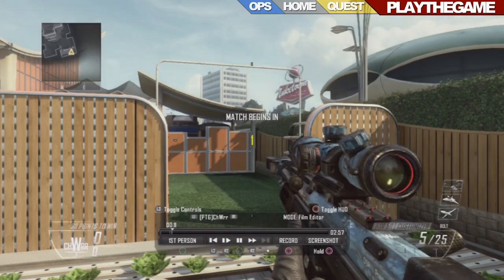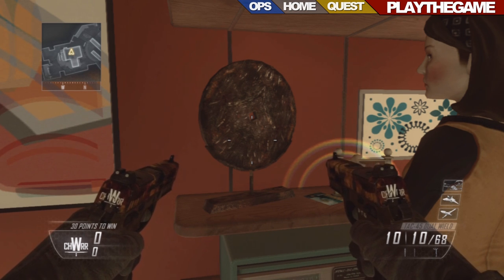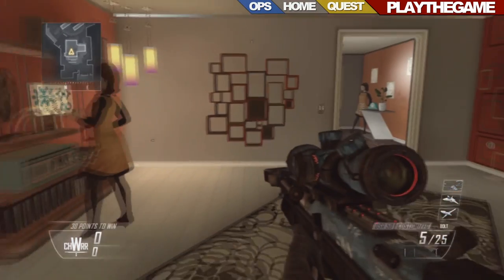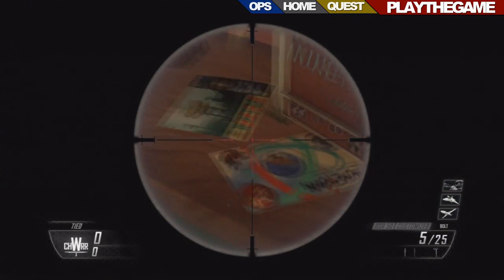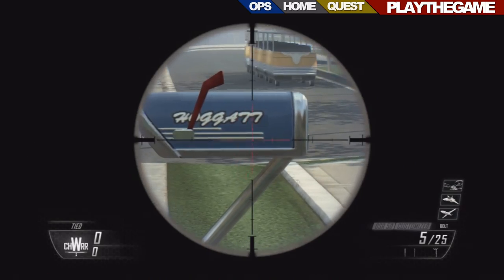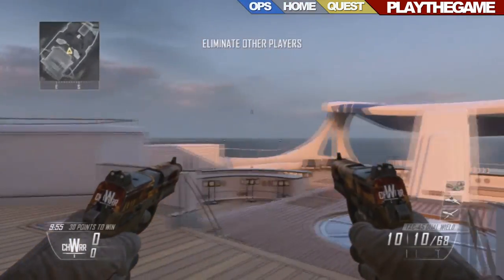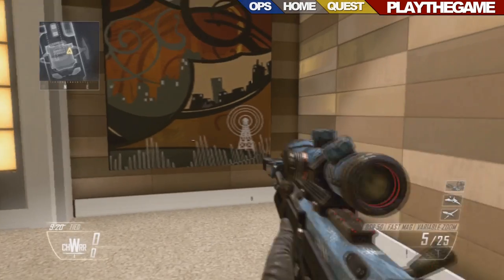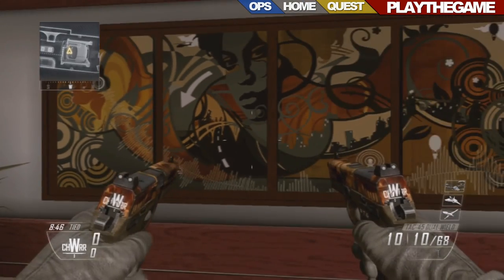Black Ops 2 Secrets | Dropa Stones & TranZit Pylon! (Nuketown 2025 & Hijacked)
Welcome to PLAYtheGAMEcentral.

Today, Warren's back with a new discovery. We've already had the dropa stones before, however, now they are more detailed and they look amazing! The bigger find on the other hand, would be the TranZit Pylon in the multiplayer map, Hijakced.